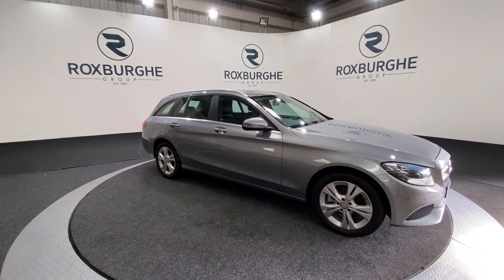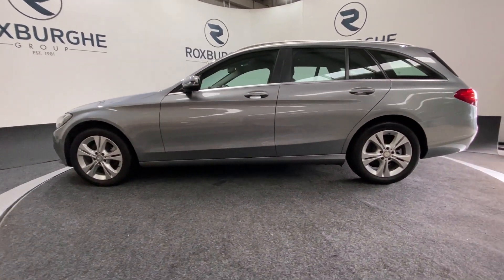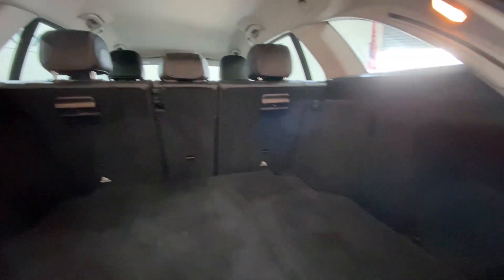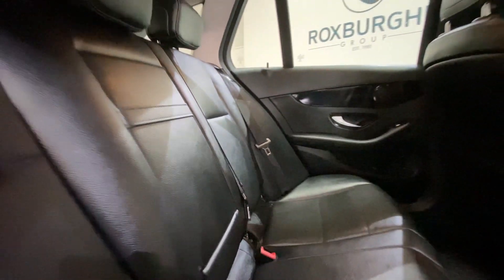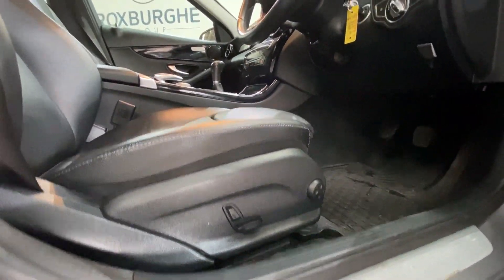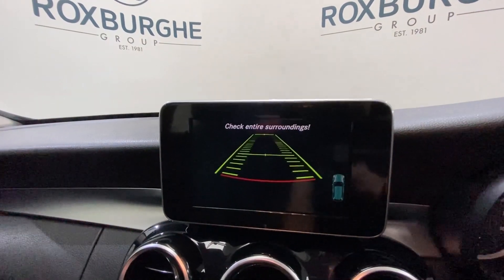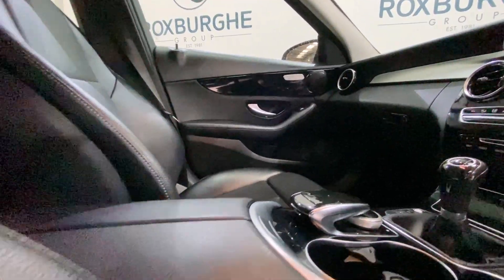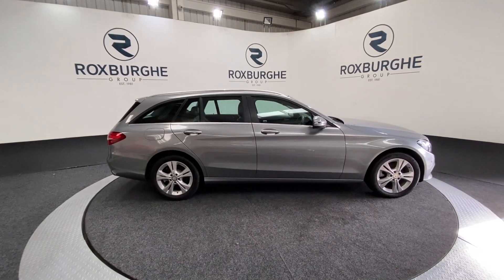MERCEDES-BENZ C-CLASS C200 D SE EXECUTIVE 5DR